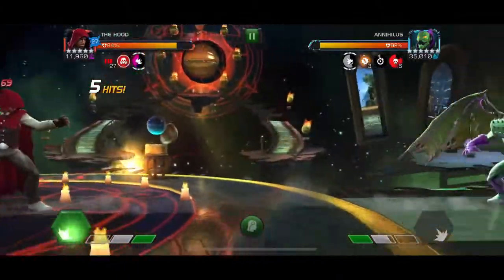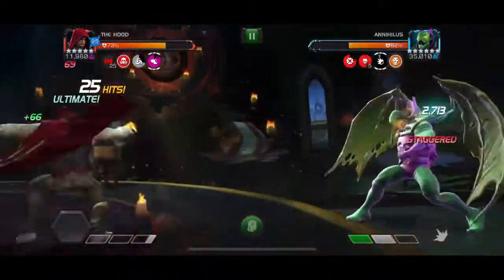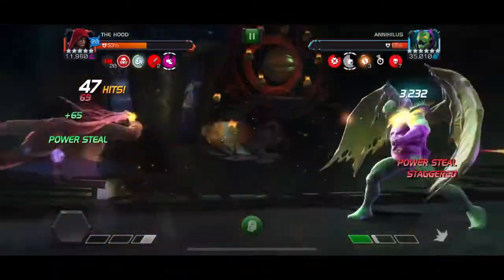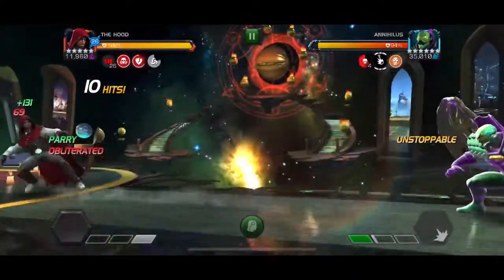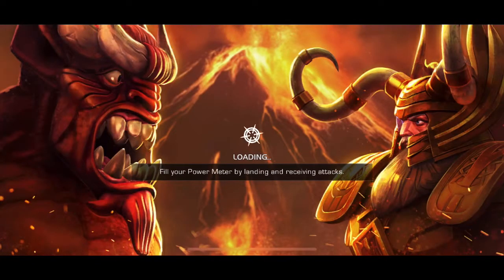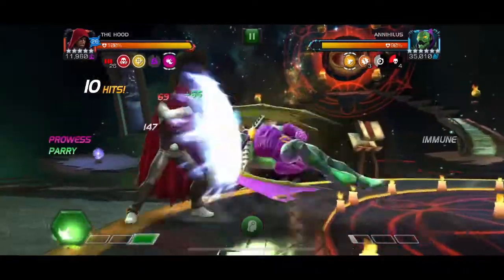Testing Reworked Hood in Cavalier Event Quest - Bit of a Struggle Fest | Marvel Contest of Champions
Annihilus does what Annihilus wants.

As per a recent announcement Hood's Rework is getting undone and he's reverting back to his old kit. Players who ranked him (as a 5 or 6* champion) between the date the buff was announced and the date his kit has gone back to how he was previously, will be issued a Hood RDT.

Kabam is looking to reintroduce his buff with the feedback they've gotten kept in mind. He will get his fate seal back and his bugs will (hopefully) get fixed. They're also making a commitment to respecting champions' base kit and utility when putting them through a moderate or value only update.

I believe this is a massive step in the right direction. I wish the whole debacle didn't even need to happy and they'd listened to the feedback when his kit was first revealed. But better late than never.

Speaking for myself and I hope a large portion of the player-base, we as players really appreciate the champion reworks. Since their accelerated rework process has started, it feels like we're getting 6 "new" champions every month. Only difference being, we don't have to fork over hundreds or thousands of $s for a chance at getting the buffed ones since we've had them collecting dust on our rosters for years.

But a buff (especially a moderate or value only one) really needs to respect the investment already made by players in those champions by enhancing and building on top of the champs' existing kits and utility...rather than stripping them from some assets in order to justify adding completely new ones.